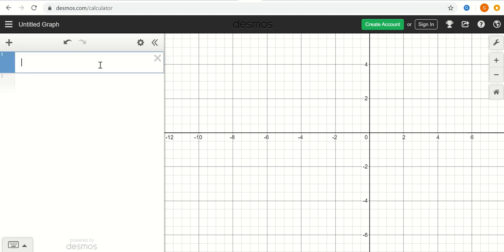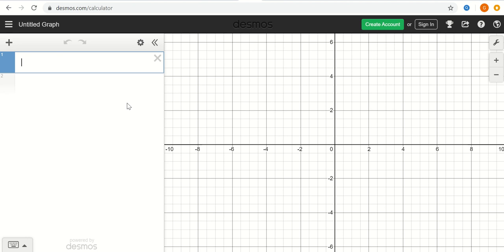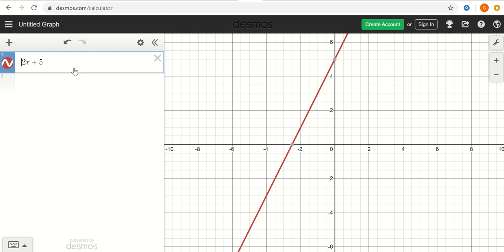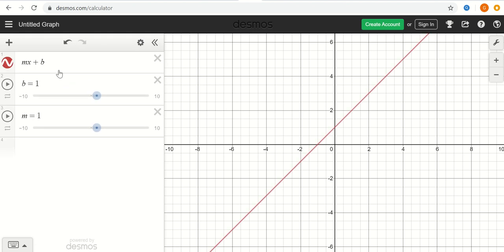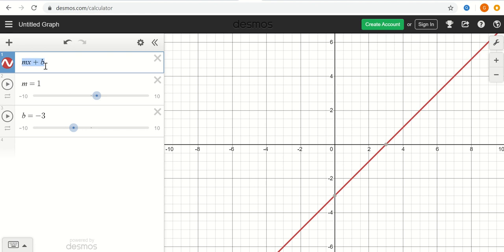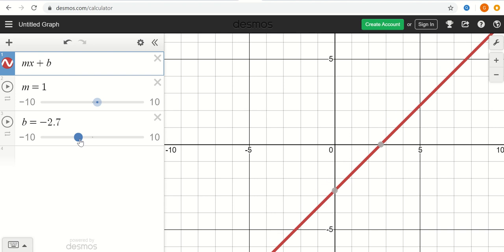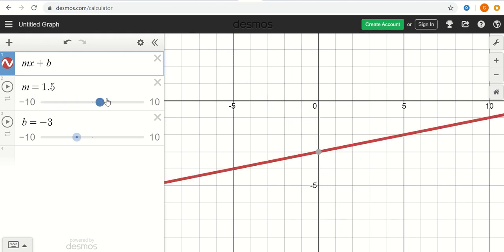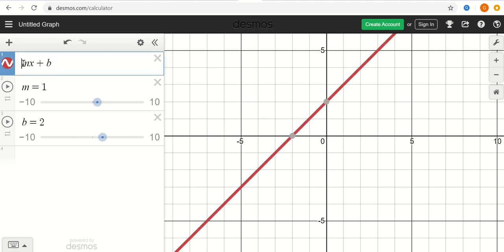Desmos Tutorial 1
Introducing how to use the Desmos graphing calculator.

How to enter a function.

How to introduce sliders and change their values to look at the effect on the graph of the function.